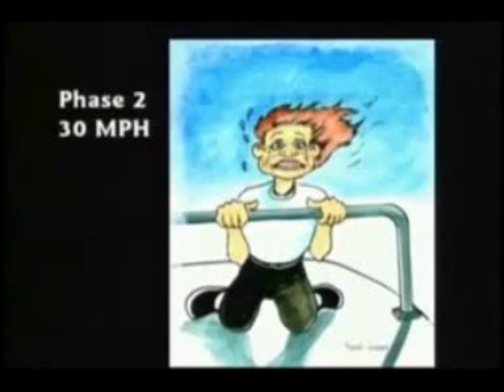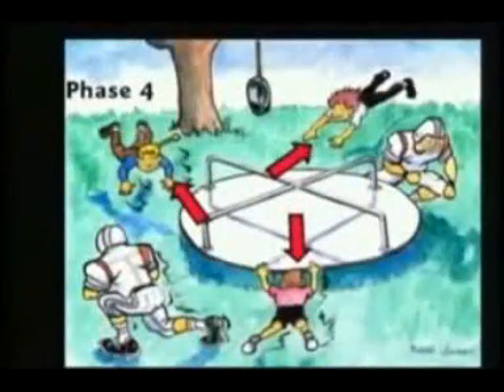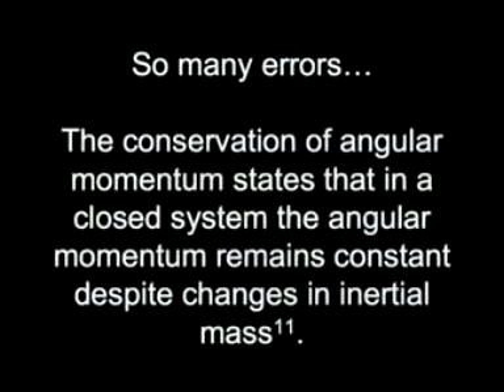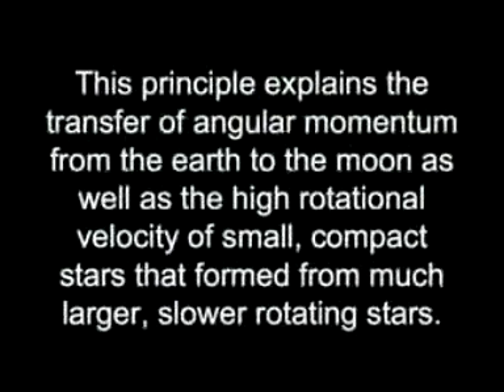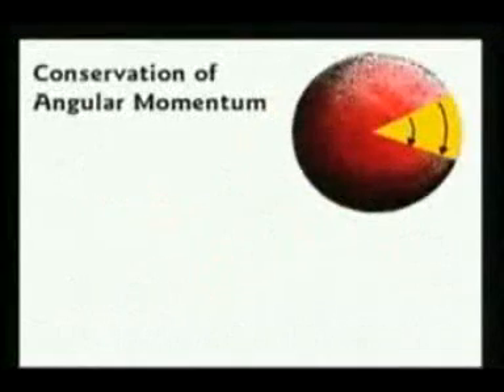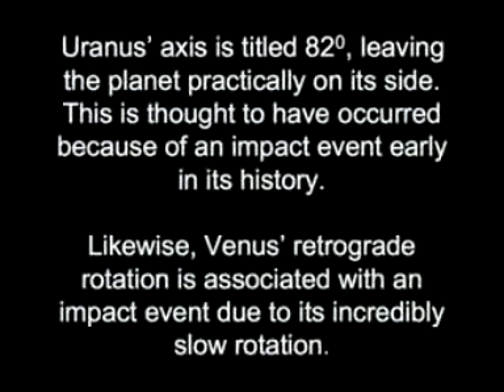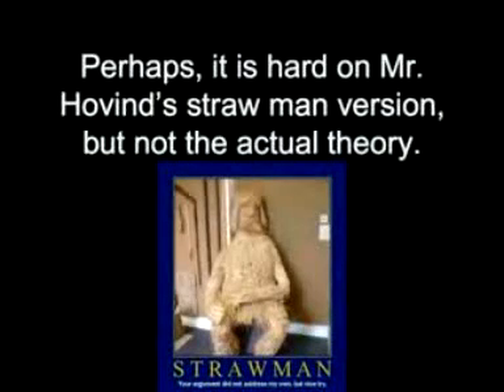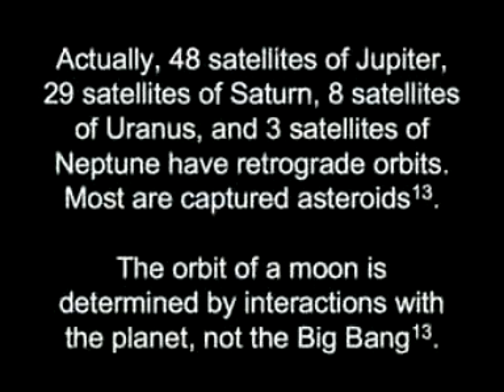Hovindism #3 Conservation of angular momentum (part 2/2)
Kent is probably talking about angular moment right now in jail.

References
   1. Weinberg, S. 2008. Cosmology. Oxford University Press.
   2. Cottingham WN and Greenwood DA. 2007. An Introduction to the Standard Model of Particle Physics, 2nd ed. Cambridge University Press.
   3. Cover JA and Curd M. 1998. Philosophy of Science: The Central Issues. WW Noton and Company.
   4. Clark, AJ. 1998. Defense Mechanisms in the Counseling Process. Sage Publications.
   5. Freemsn S, Herron JC. 2007. Evolutionary Analysis, 4th ed. Benjamin Cummings.
6. UMKC School of Law. Accessed 16 August 2008. Tennessee Anti-evolution Statute.
   7. Susan Epperson, et al. v. Arkansas. 393 US 97. 1968.
   8. Edwards, Governor of Louisiana, et al. v. Aguillard et al. 482 US 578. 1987.
   9. Simon S. 2008. Evolution's Critics Shift Tactics with Schools. Wall Street Journal. 2 May 2008.
  10. Feynman R. 2001. The Character of Physical Law. MIT Press.
  11. Giancoli DC. 2004. Physics: Principles with Applications, 6th ed. Prentice Hall.
  12. Sonntag RE, Borgnakke C, Van Wylen GJ. 2002. Fundamentals of Thermodynamics, 6th ed. Wiley.
  13. Carroll BW and Ostlie DA. 2006. Introduction to Modern Astrophysics, 2nd ed. Benjamin Cummings.